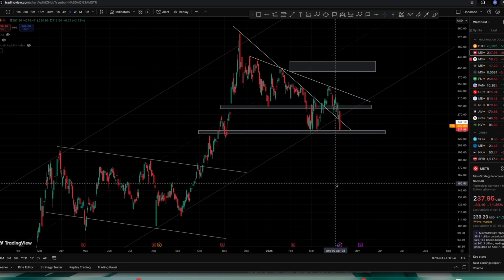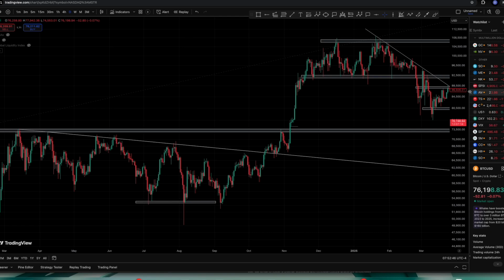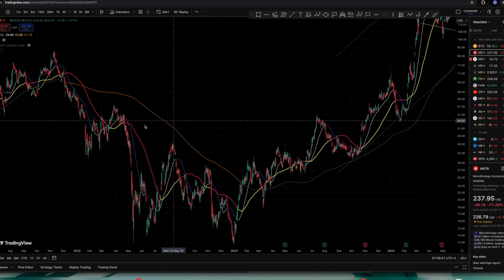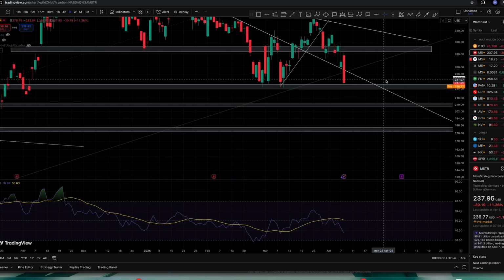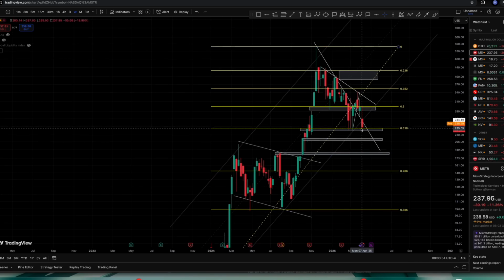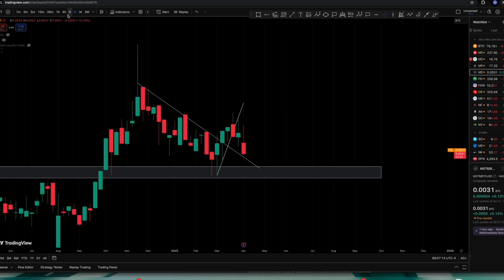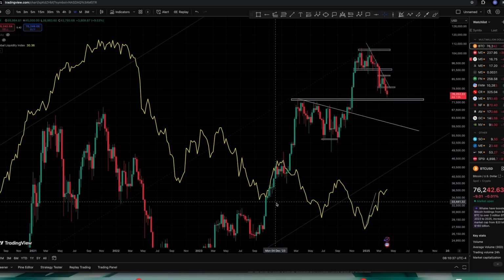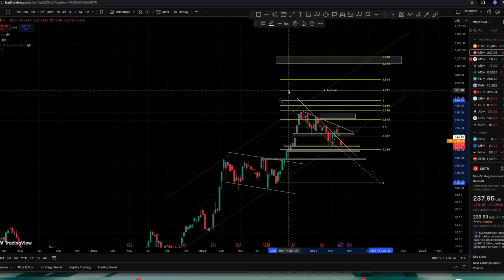MSTR: MicroStrategy Stock CRASHES Below CRITICAL LEVEL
MicroStrategy stock has crashed below a critical level, leaving investors wondering what's next for this tech stock. As a major player in the tech industry, MSTR's sudden decline has sent shockwaves through the stock market. Is this a buying opportunity for bullish investors, or a sign of more bearish times to come? In this video, we'll dive into the latest developments and explore what this means for the future of MicroStrategy and the broader tech stock landscape. With the stock market in a state of flux, it's more important than ever to stay informed and up-to-date on the latest news and trends. So, what does the future hold for MSTR stock, and what can investors expect in the coming weeks and months? Tune in to find out.

0:00 Price Action
4:58 SMAs
7:32 Bollinger Bands
8:16 RSI
9:24 MACD
10:19 Fibonacci Retracement
11:29 BTC pullback before bull runs
13:07 SP500 Bear Territory
14:02 MSTR/BTC
15:46 BTC w Global Liquidity
17:58 MSTR & BTC Price Speculation